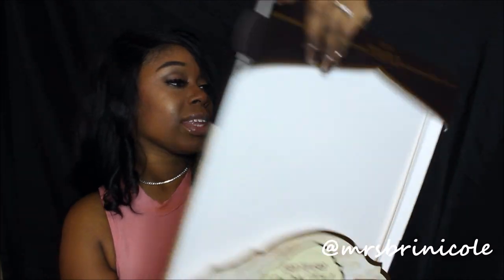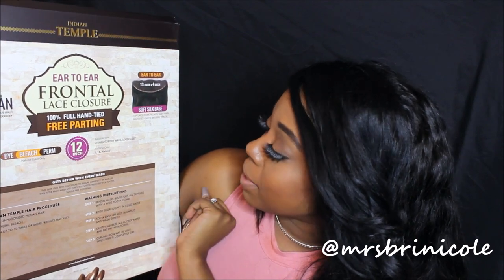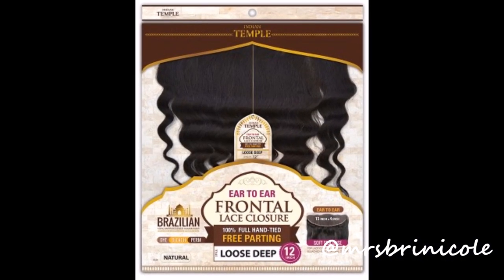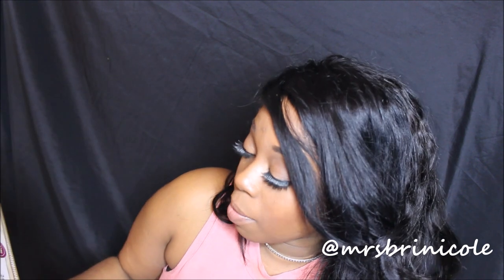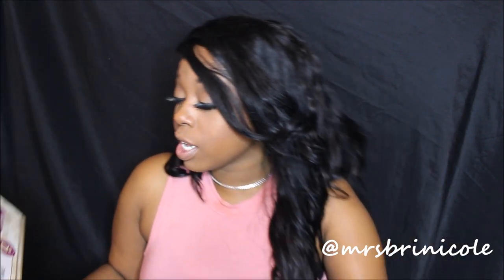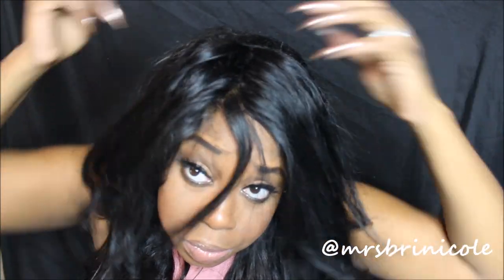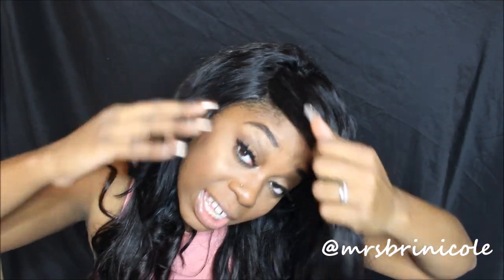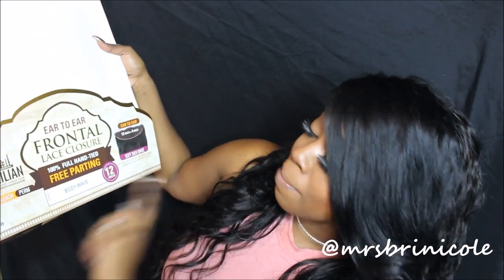Affordable Beauty Supply Store Lace Frontal!